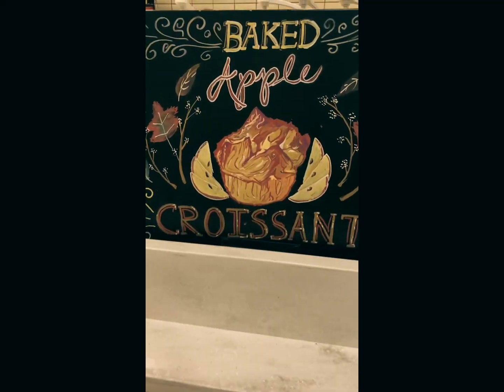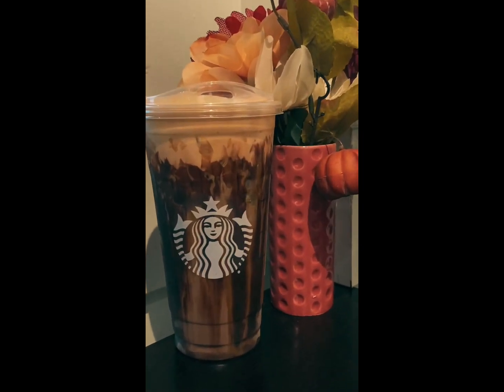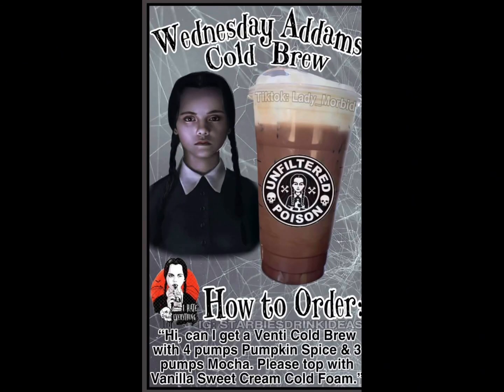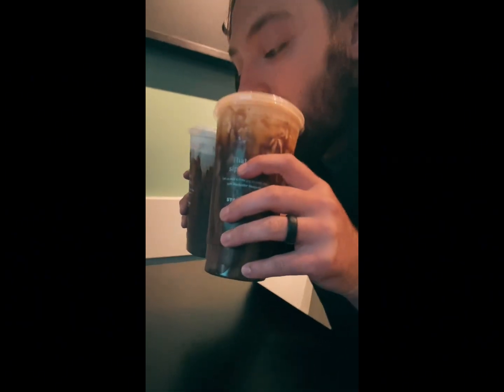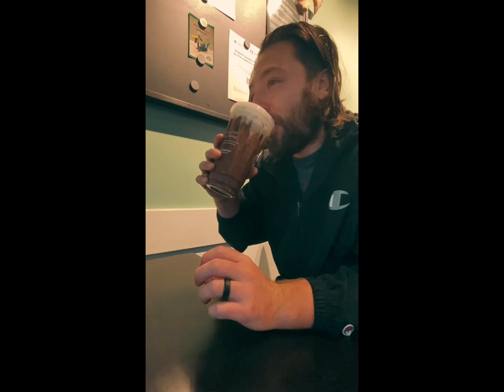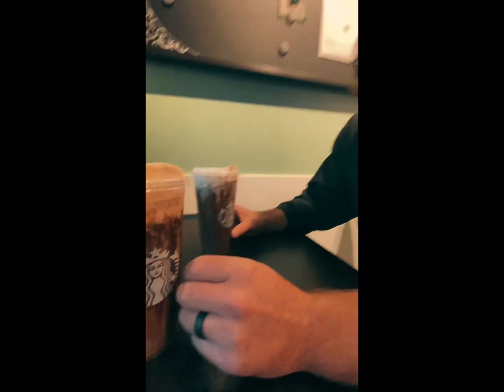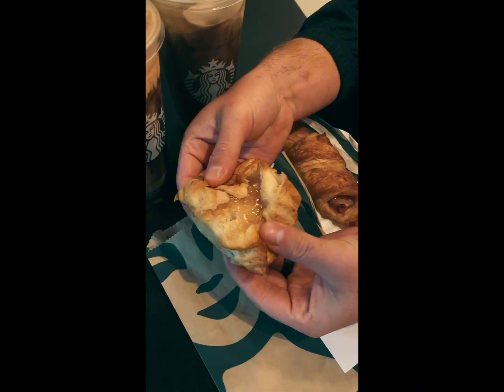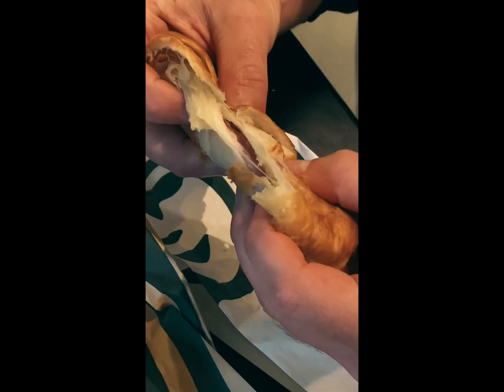🌟Trying Wednesday Addams and Morticia Addams drinks at Starbucks 🌟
We tried the Wednesday Addams Cold brew and Morticia Addams Chai Latte at Starbucks last week to kick off the fall season 🍂🎃🖤 Let us know what you think in the comments below and be sure to follow us and help grow our channel to the first 100 Subscribers!
Love ya!